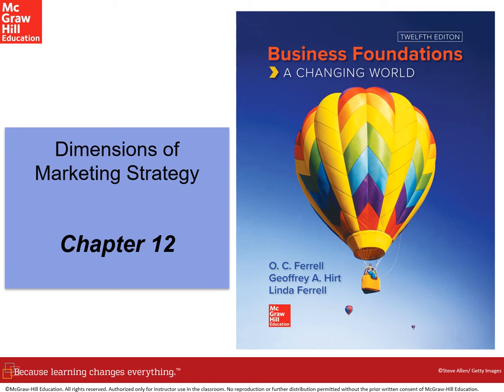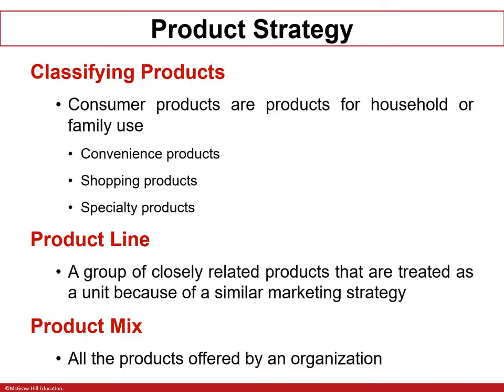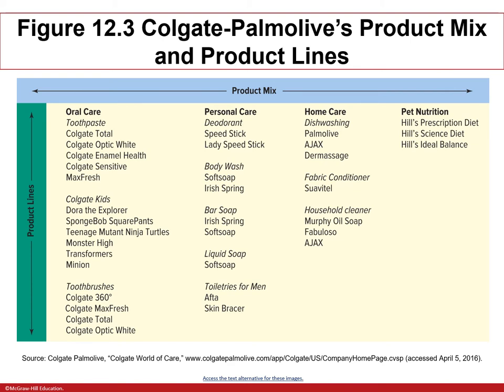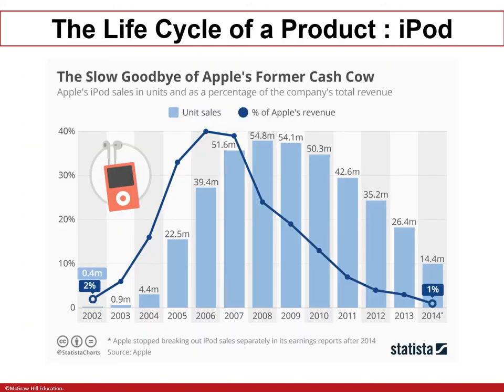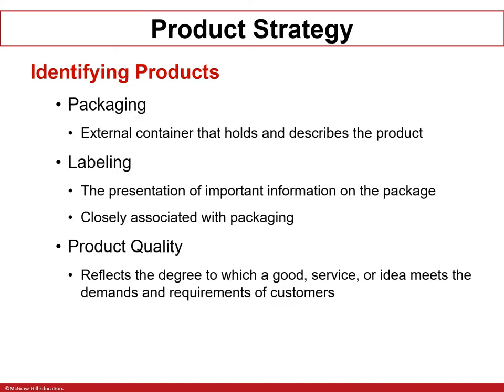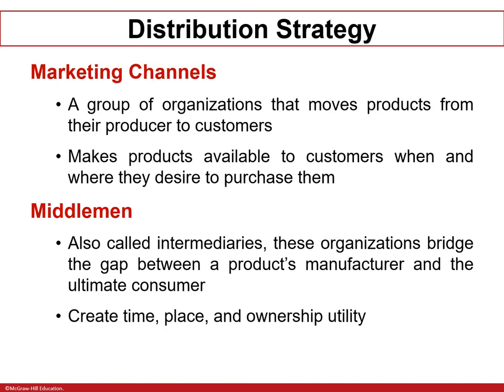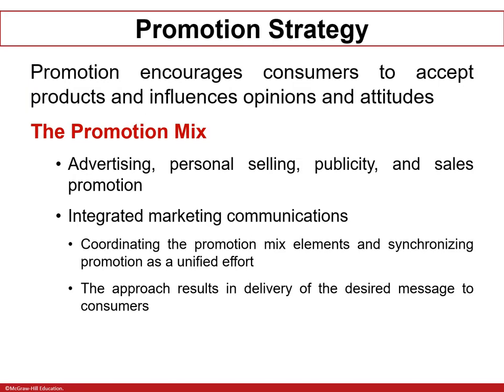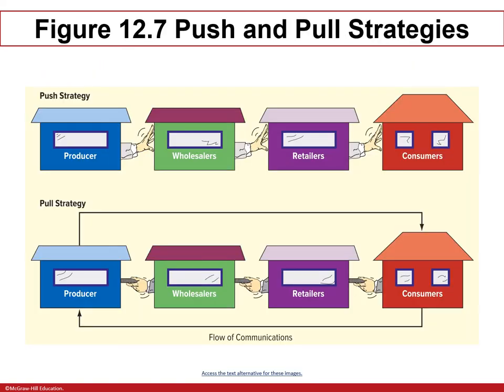Chapter 12 Dimensions of Marketing Strategy